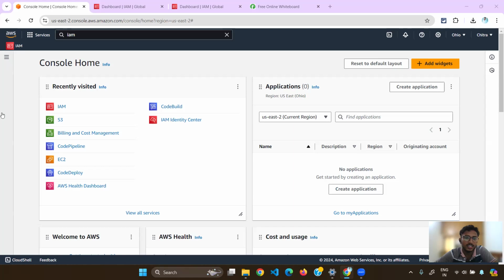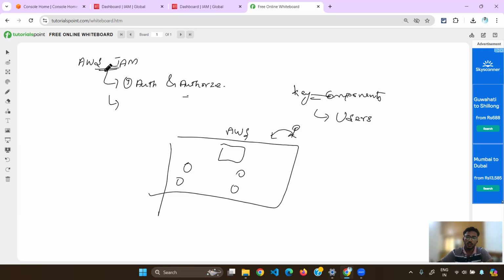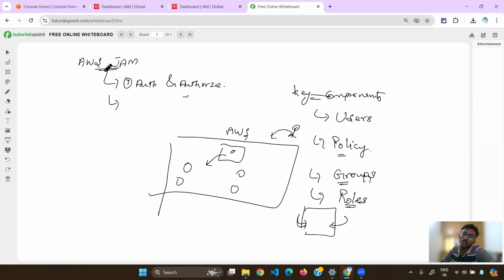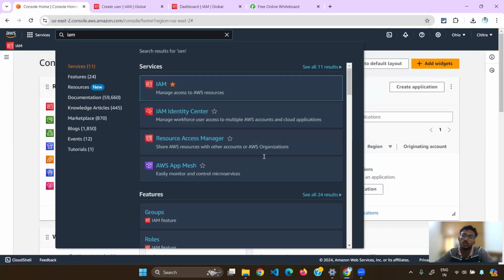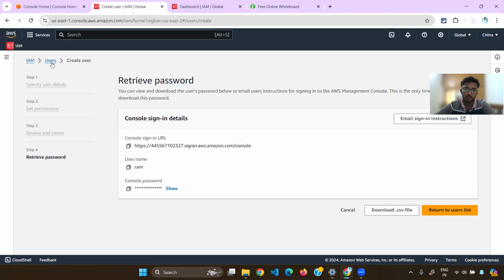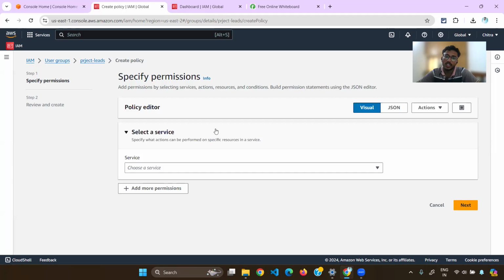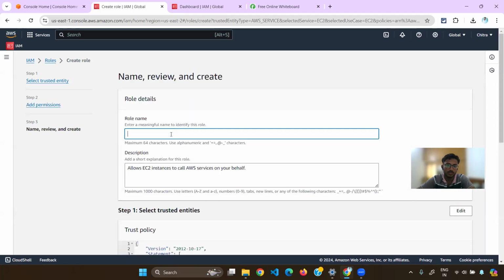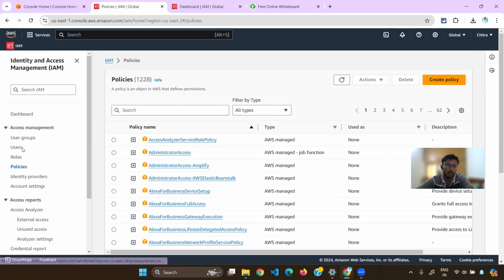Day-2 | AWS IAM | Users, Roles. Policies | AWS for Beginners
Day-2 |AWS IAM

Understanding **IAM (Identity and Access Management)** is essential for anyone starting their AWS cloud journey.

In this video, I break down the basics of IAM and its importance in managing access to AWS services. You'll learn about **IAM Policies, Roles, Permissions, and Groups** through a practical, hands-on example that makes these concepts easy to grasp.

By the end, you'll have a clear understanding of how IAM works and how to use it effectively to control access in your AWS environment. Don't miss this foundational lesson!